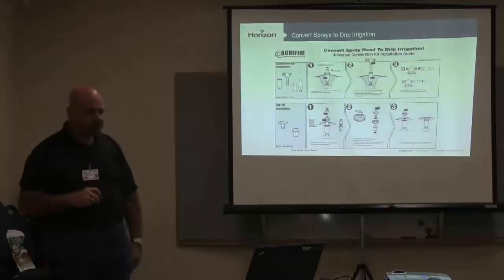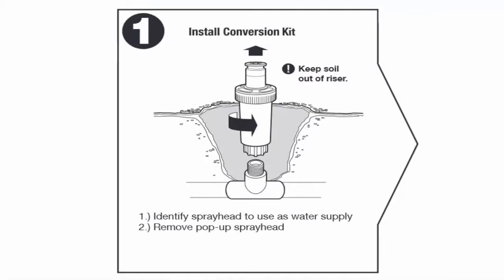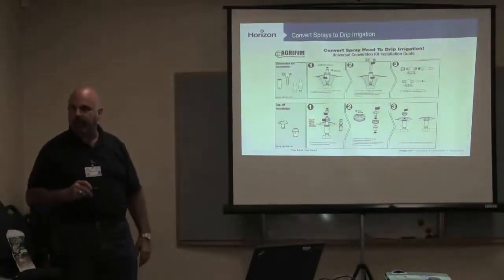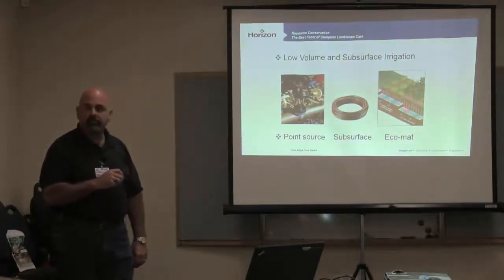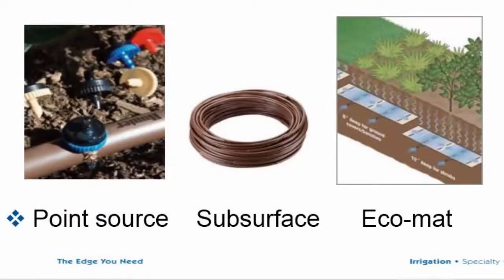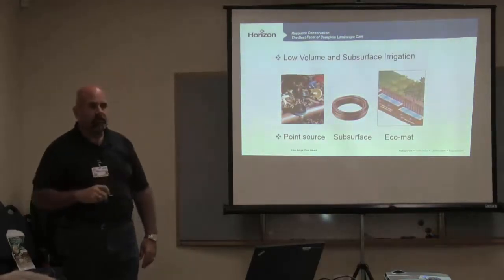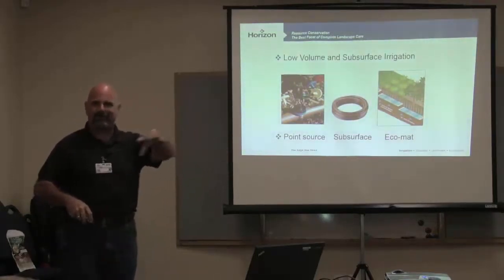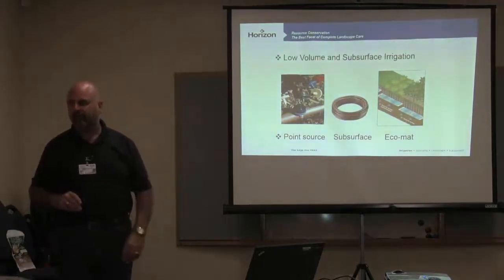How to Convert a Spray Valve to Subsurface Drip Irrigation